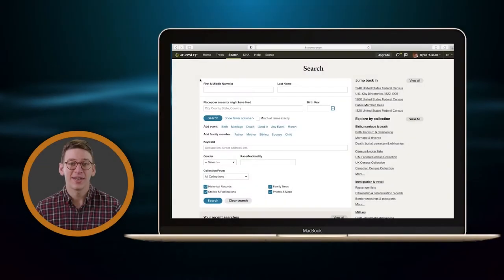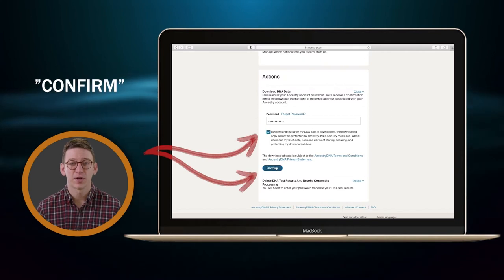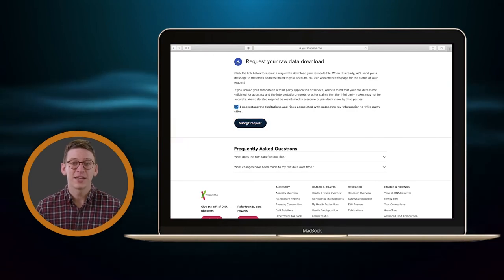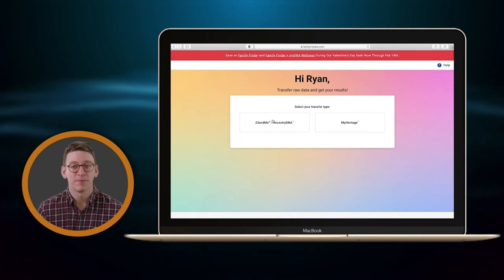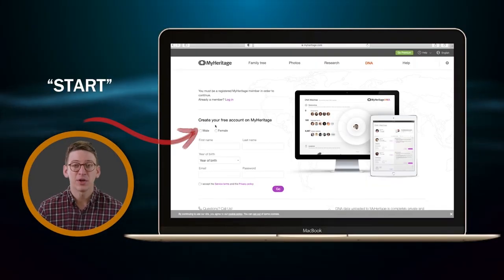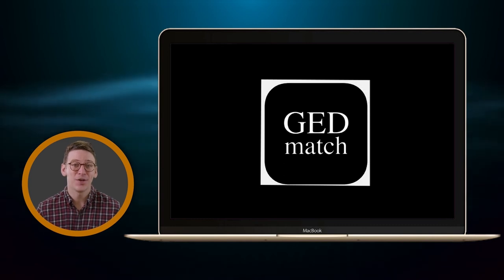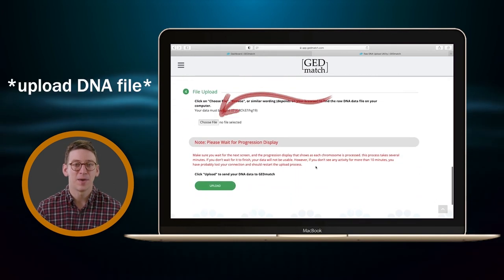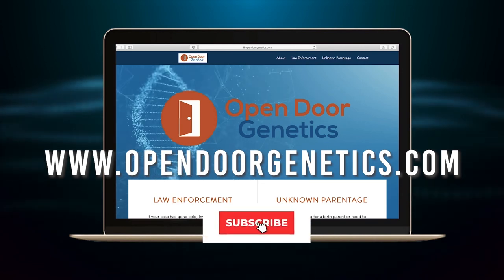Upload your DNA to GedMatch, FamilyTreeDNA, & MyHeritage | How To Find Your Family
How do you maximize your DNA matches? If you're adopted or looking for a birth parent, genetic genealogy can help you discover your ancestry by unlocking the secrets hidden within your DNA results.

The second video in a 5 part series: "How to Find Your Biological Family Using DNA."
Step 2: Upload your Results to More Sites

In this video, Ryan shows how to download your raw DNA data from Ancestry and 23&Me, how to upload it to FamilyTreeDNA, MyHeritage, and GedMatch, and explain WHY you would want to do this (to get more matches!)

Open Door Genetics offers forensic and genetic genealogy services to assist law enforcement and adoptees in the identification of unknown persons. Our goal is to reopen closed doors, creating new hope for new answers.